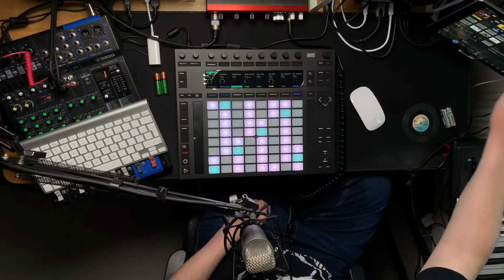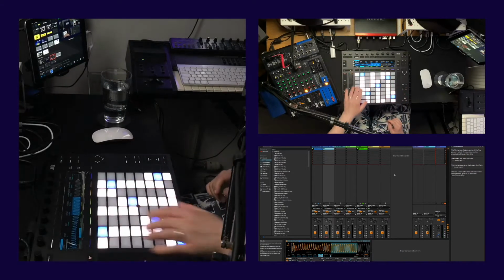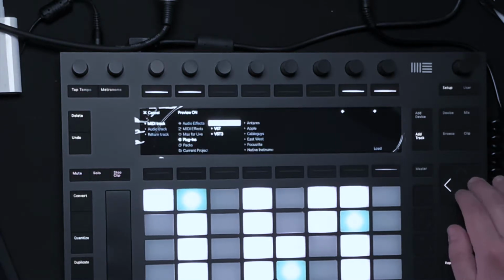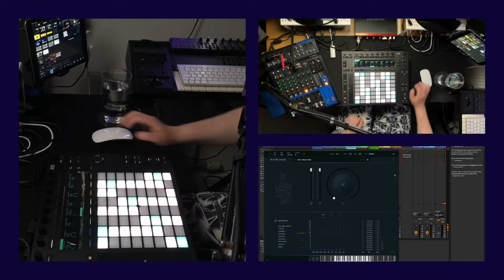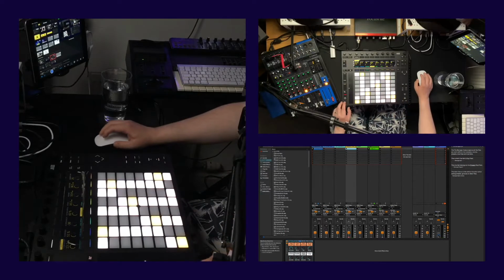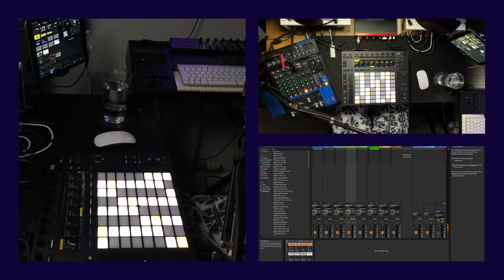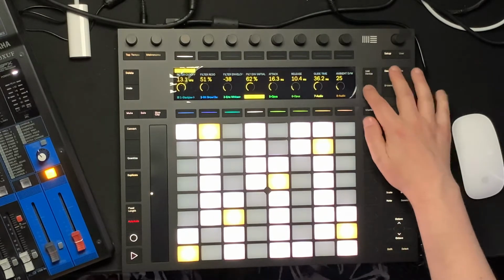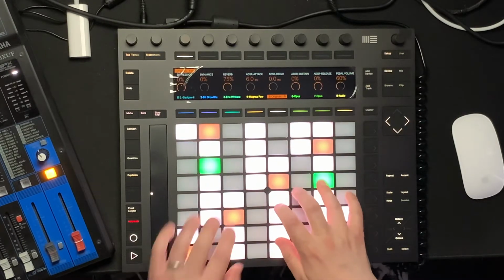Composer Tries an Ableton Push 2 for the First Time | EUAN SMITH MUSIC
Join me as I try Ableton's Push 2 for the First time, working through stock drums, sound libraries and more. How did I get on?
I've changed my setup around for this week's video, so the sound is a little echoey and lighting is different. Bare with me as I improve over time.

If you would like to be a part of my ongoing musical development, you are welcome to can donate securely All proceeds go into the creation of my musical content.

RØDE NT-1 Microphone
RØDE Wireless Go
RØDE Lavalier Go
KRK RP5 G3 ROKIT Monitor Speakers
Bayerdynamic DT990 Pro Headphones
Sennheiser 280 Pro Headphones
iPow iPad Tripod Clamp Mount
ZenCT Tablet / iPad Clamp Stand (x3)
Focusrite Clarett 4pre Thunderbolt Audio Interface
Yamaha MG10XUF 16-Channel Mixer
ESDDI Softbox Studio Lights
InnoGear Adjustable Microphone Mic Arm
Elgato StreamDeck XL
Korg NanoKontrol II
iPhone XR 128GB (x2)
iPad Air 2 128 Gb Space Grey